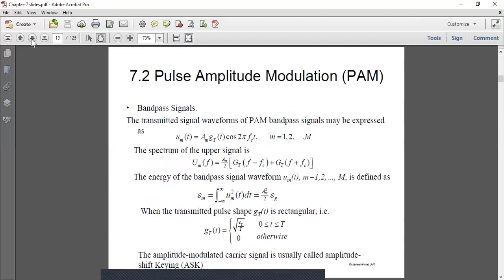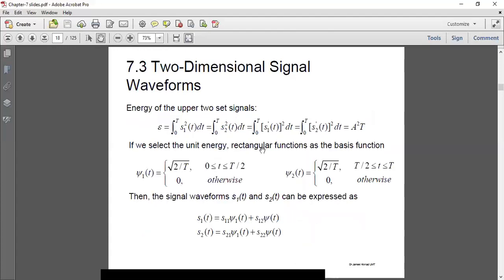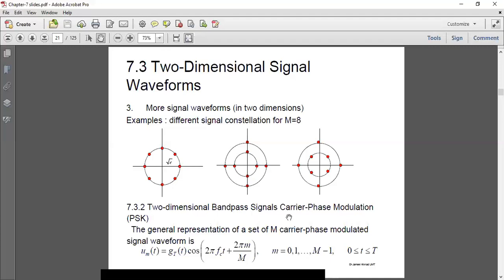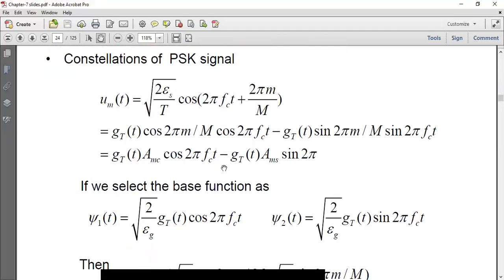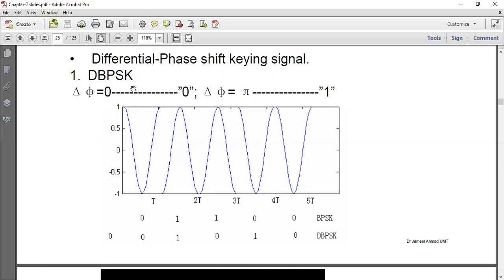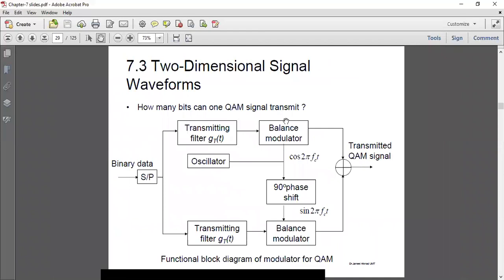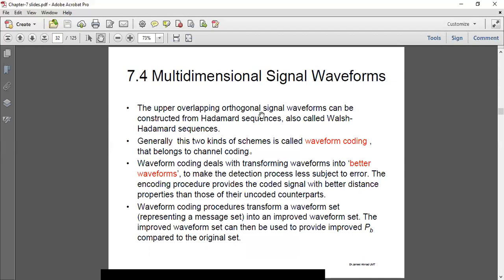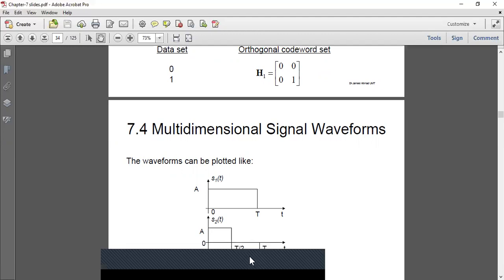Lecture 7 Chapter 7 section 7 3 7 4 Part 1